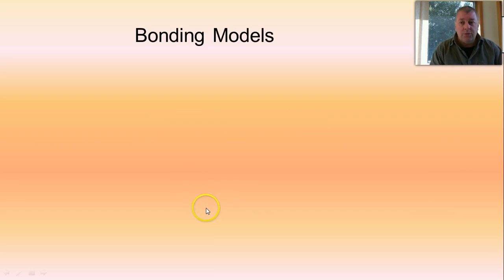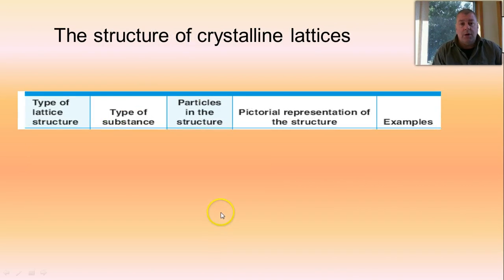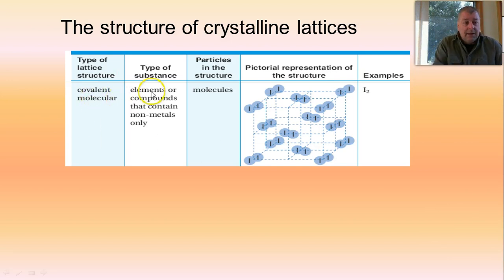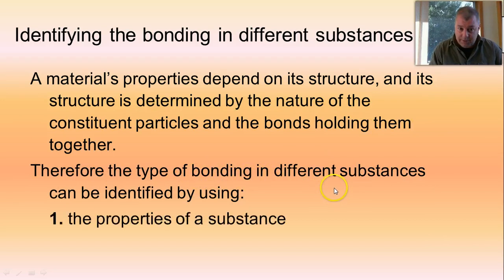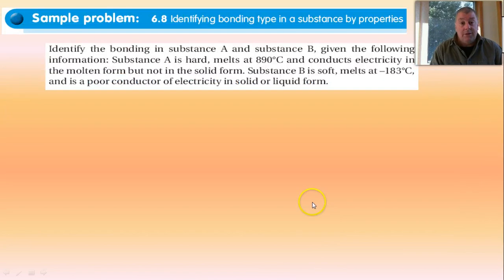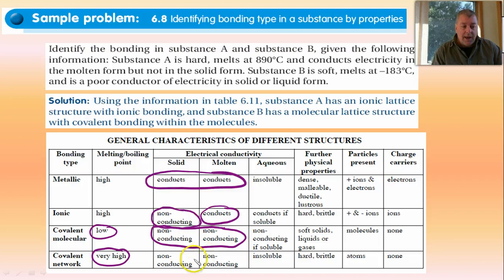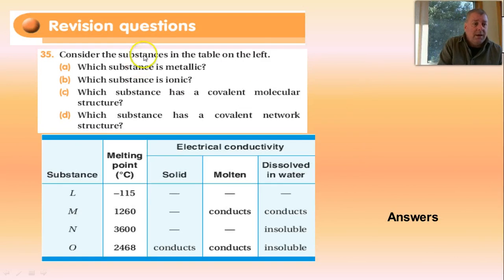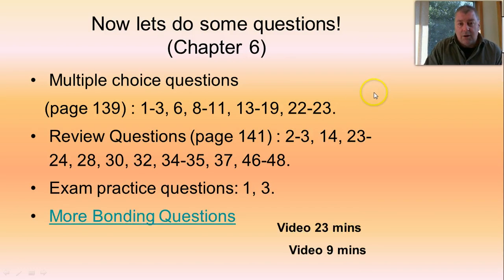PhySci Covalent Bonding 7